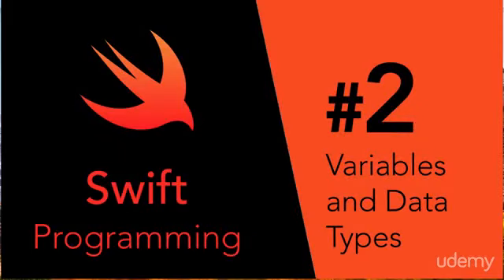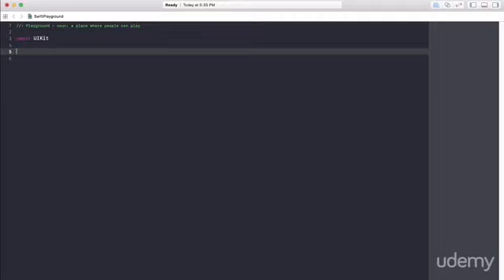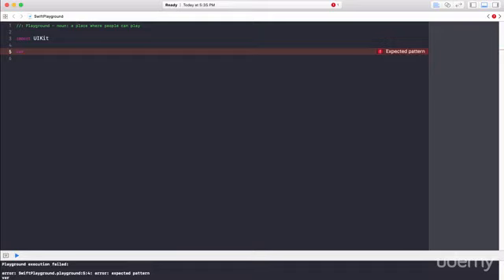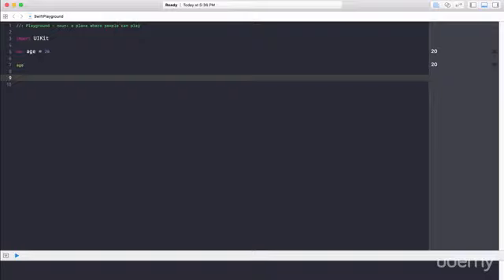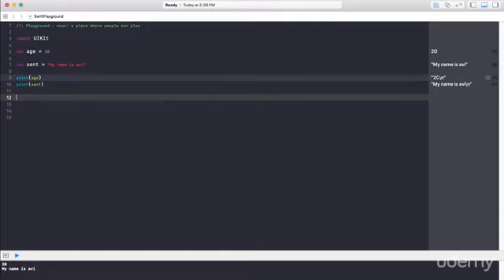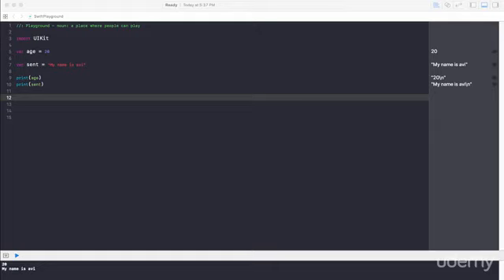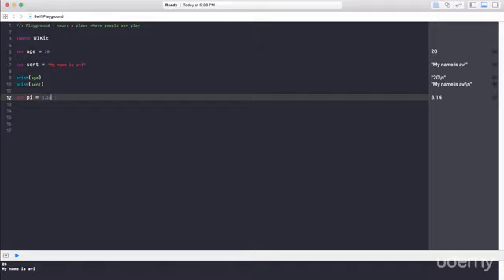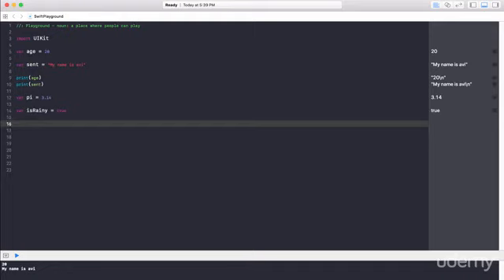Swift Programming Tutorial 2021-Swift Tutorial Full Course for Beginners-Variables & Data Type LEC 3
Learn how to code with Swift in this full tutorial course for beginners. Swift is a powerful and intuitive programming language for macOS, iOS, watchOS and tvOS.

This course covers all the core concepts of Swift including:
Variables and Constants, Data Types, Properties, Functions and Parameters, Classes, IF Statements, and more.

[{(Owner information)}]

From: Lahore.